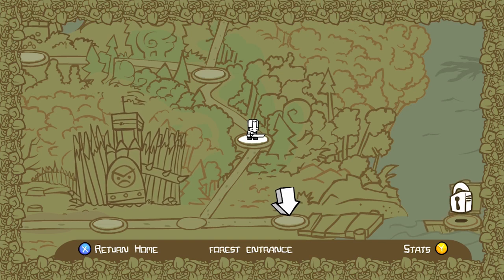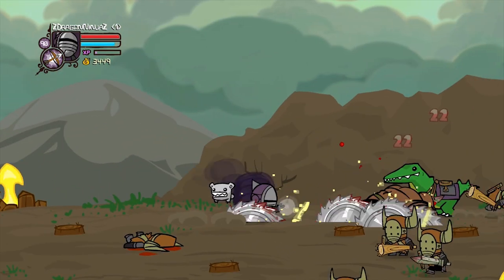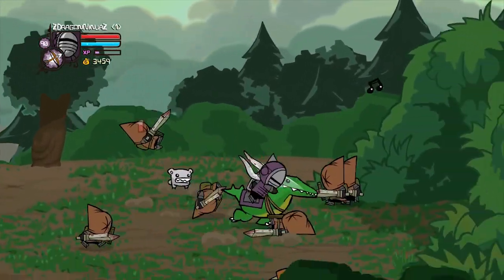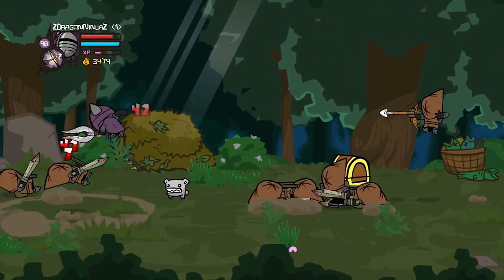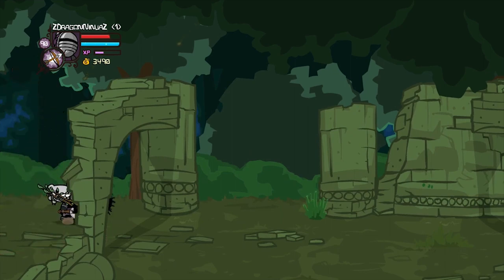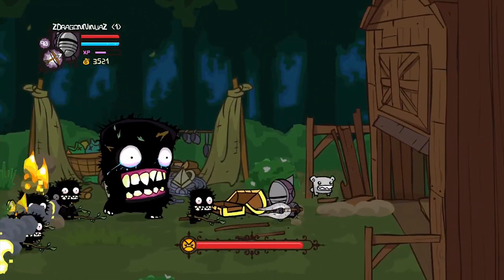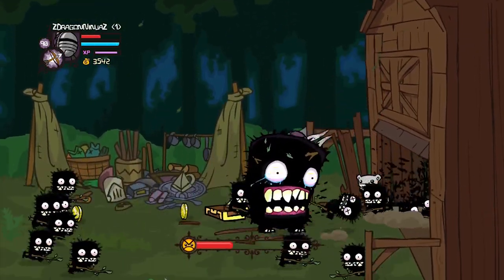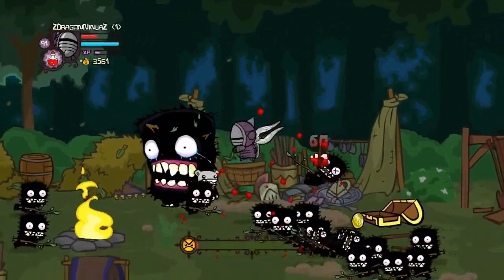Castle Crashers Remastered: Insane Guide Catfish Boss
This is going to be a mini guide for those who need help on Castle Crashers Insane mode.